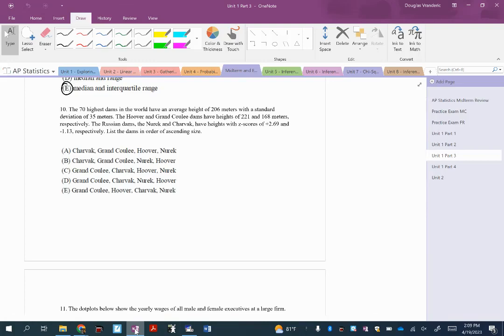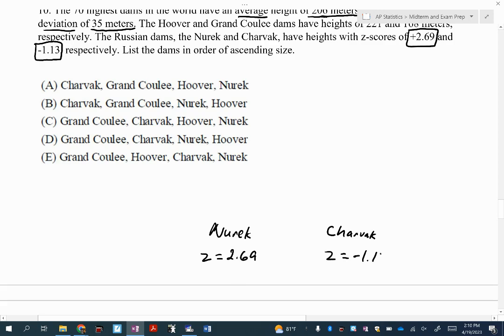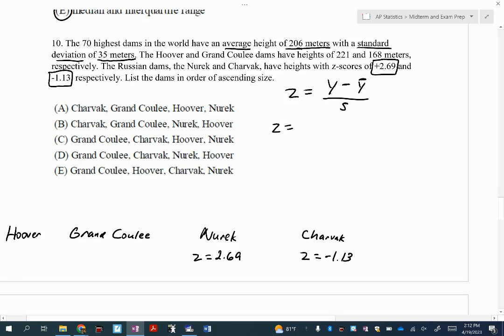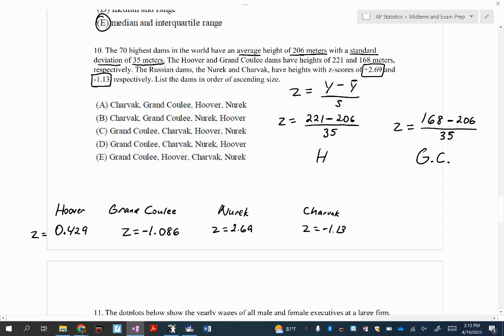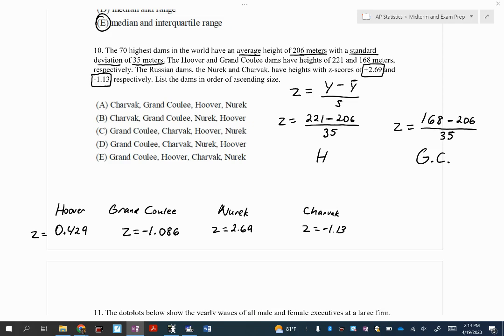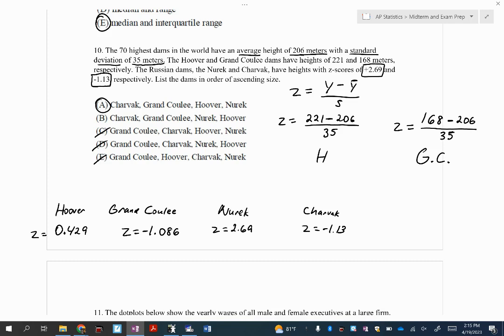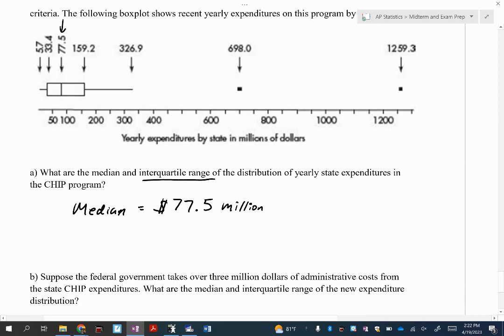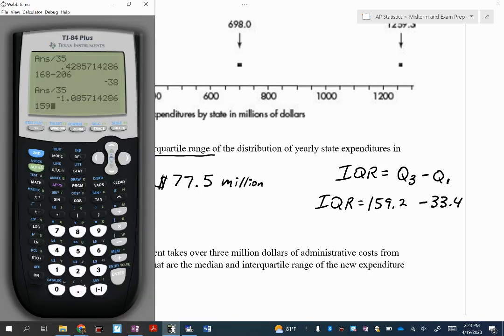AP Statistics Exam Review - Unit 1 Part 3 (#10-12)